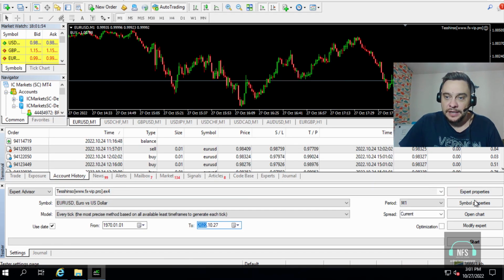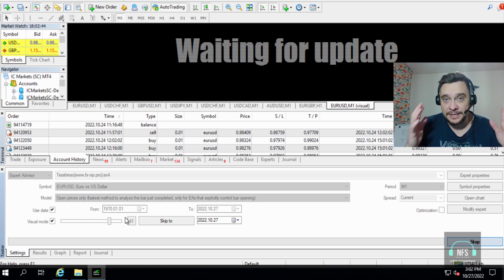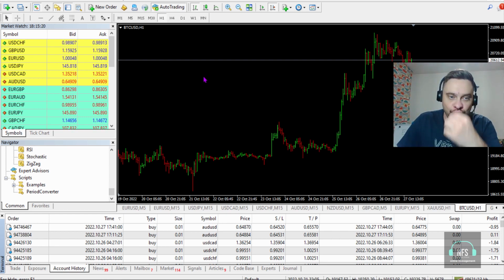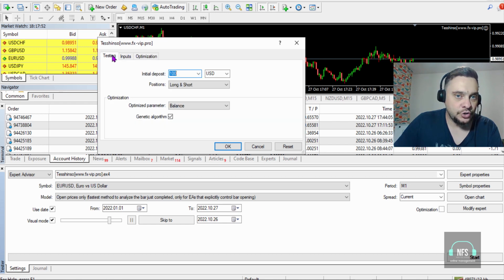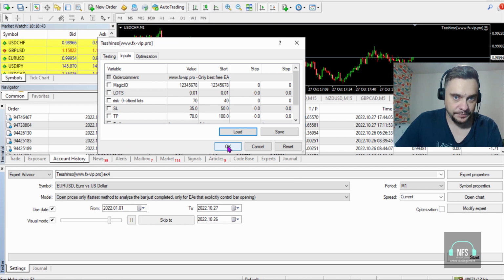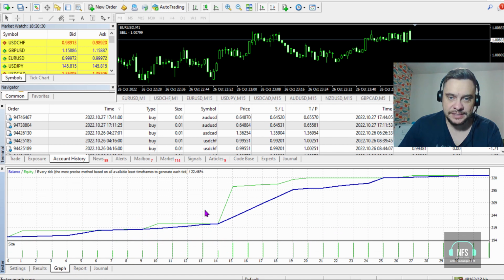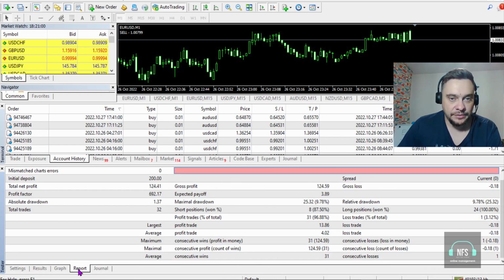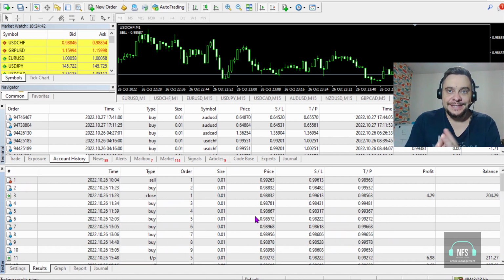Tesshinso MT4 Expert Advisor(EA) Review. Free Download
In this video, i will make a review of MT4 Tesshinso EA.